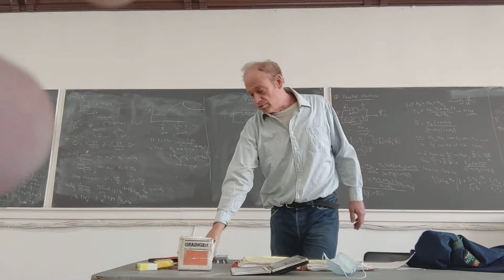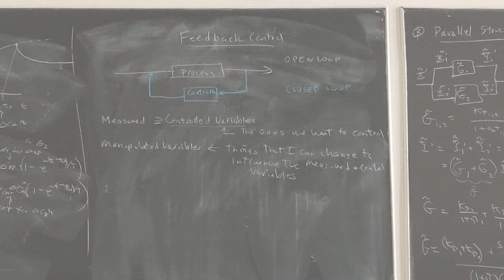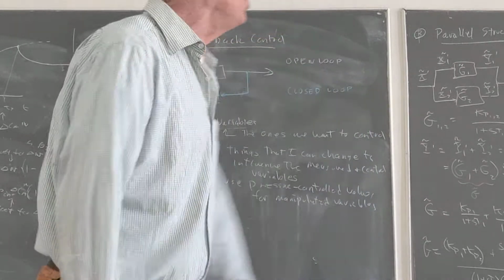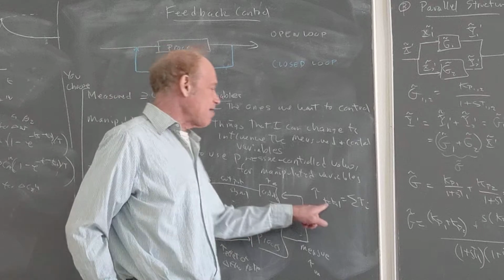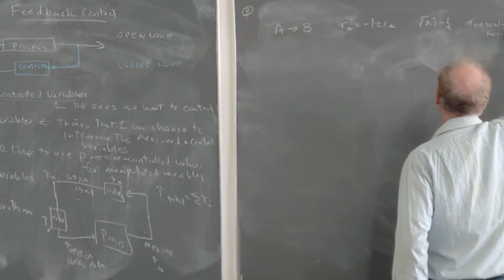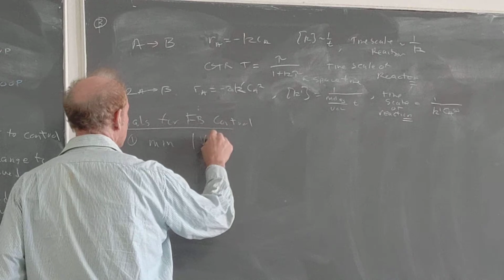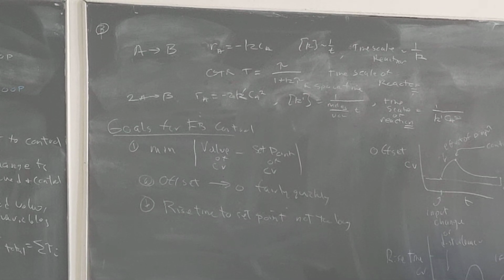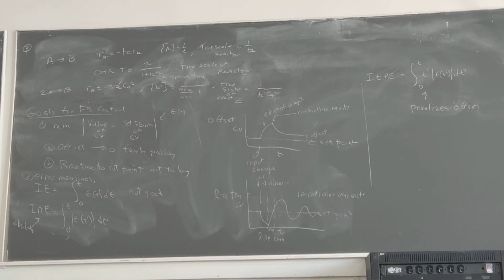November 3rd, CHE 475 lecture part 6